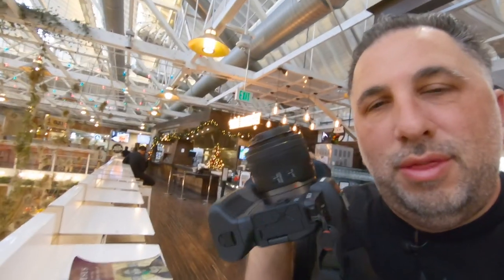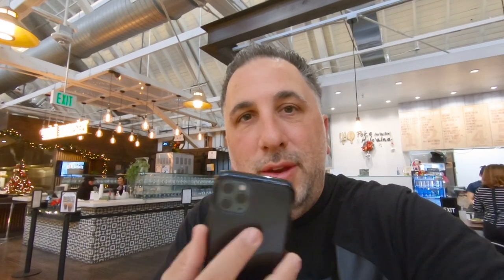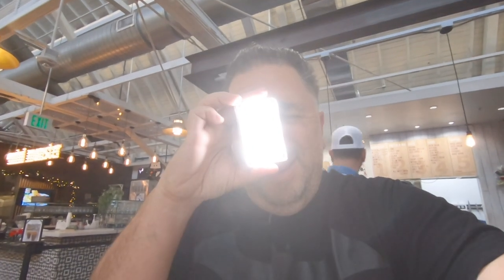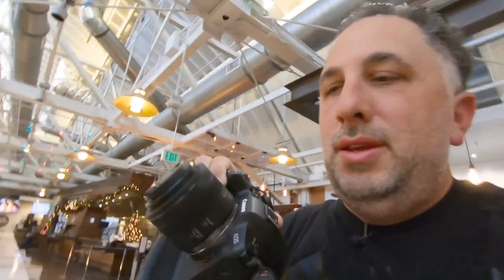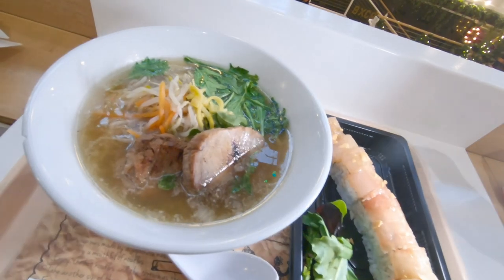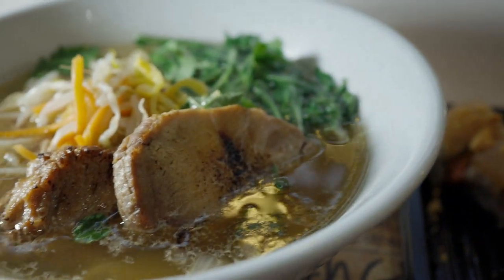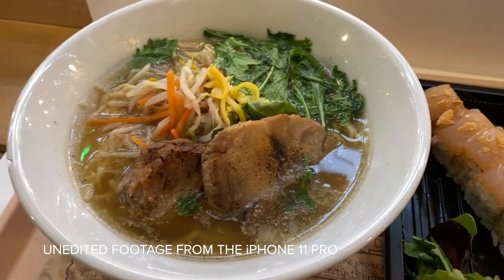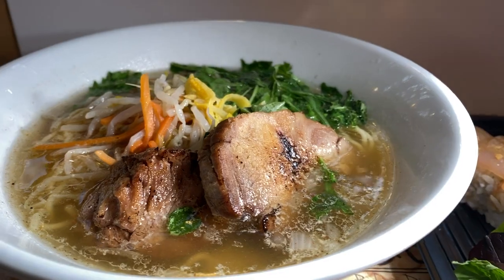Food Photography on the go with Canon EOS R and iPhone Pro 11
In this video, I head out to dinner for some food photography on the go. Normally I don't bring or have my full camera kit with me, so I wanted to show what a simple setup can achieve. With a simple pocket LED light (Aputure AL-M9), you can get good and simple lighting. Here I am testing the new Canon 35mm RF Macro lens with a Canon EOS R, and comparing also with an iPhone 11 Pro.

Food by: Orange TEI, in Anaheim

Gear Used:
Aputure AL-M9
Zoom H1
Shure MVL lav mic